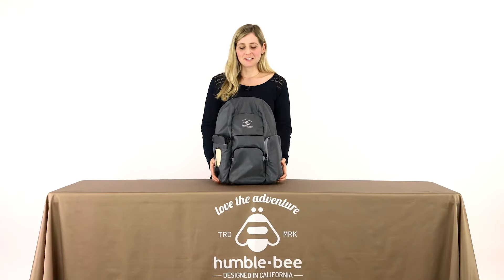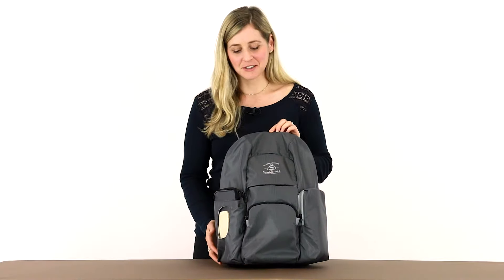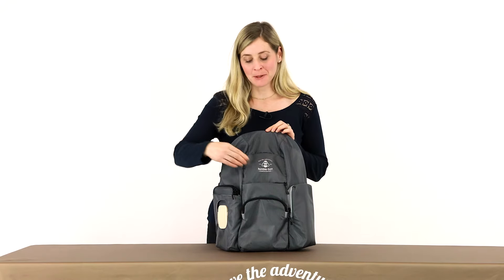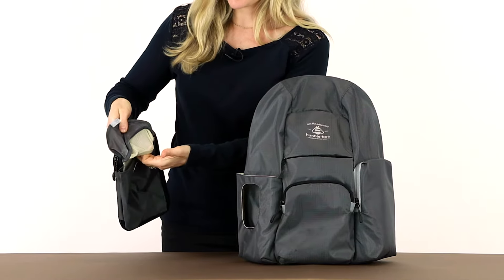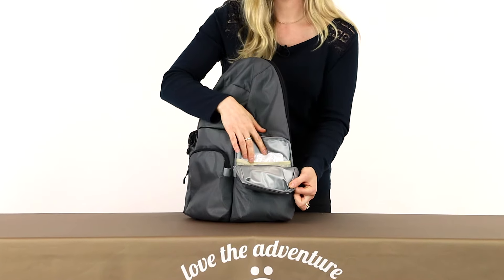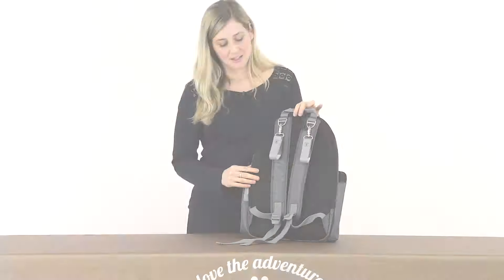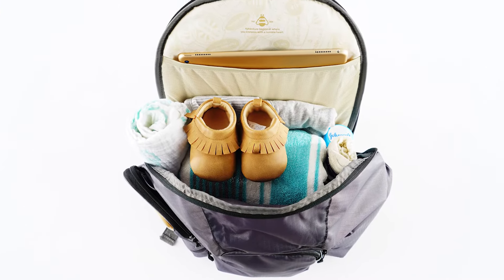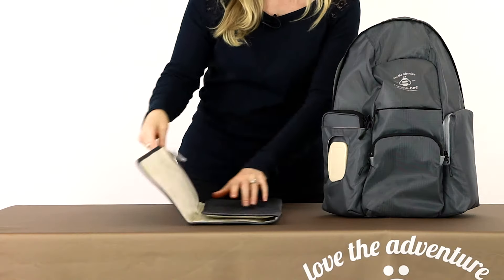Humble-Bee Free Spirit Diaper Bag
Humble-Bee Free Spirit SP backpack is the latest lineup of the lightest diaper backpack in the market. Durable to carry all your essentials yet no added weight from the backpack. Designed with many exterior utility pockets to keep essentials easily accessible. The Free Spirit SP backpack is the one family activity companion you won't leave home without.